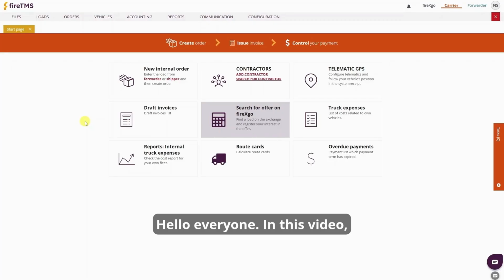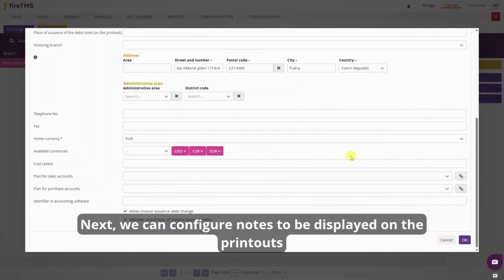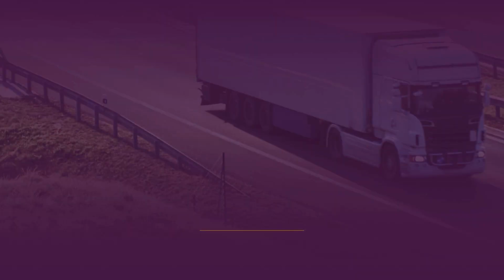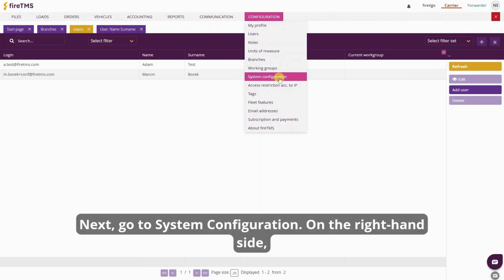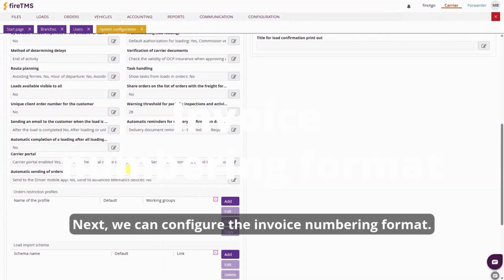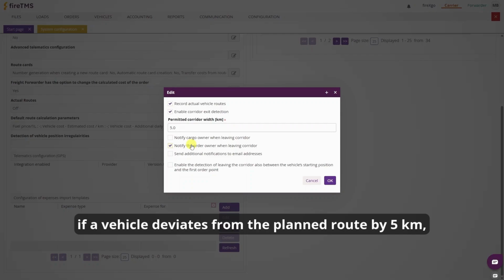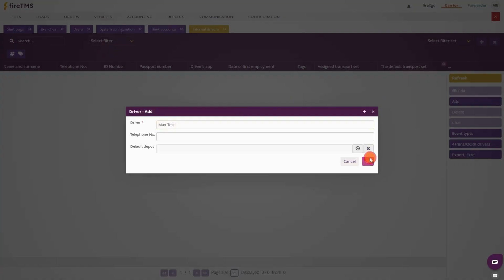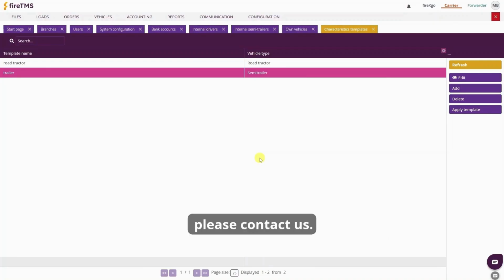[fireTMS] System configuration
In this video, we illustrate how to configure fireTMS system before you start using it. In this tutorial, we cover topics such as:

📍00:18 - Company details’ completion
📍01:23 - Comments to the orders
📍02:29 - User configuration
📍03:05 - Default currency setup
📍03:19 - Remaining users
📍04:24 - Brand setup
📍04:49 - Order number
📍05:20 - Commission Currency
📍05:39 - Carrier portal
📍06:04 - Invoice numbering format
📍06:31 - Vindication
📍07:09 - Transport configuration
📍07:41 - GPS Telematics setup
📍07:58 - Map provider’s selection
📍08:18 - Bank account’s setup
📍08:44 - Drivers and vehicles’ setup
📍09:32 - Vehicle characteristics’ templates